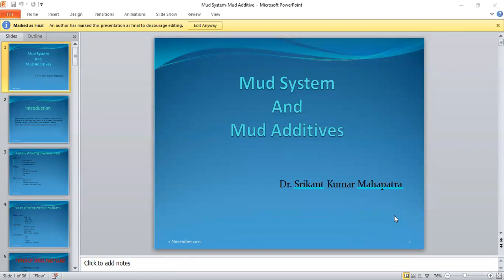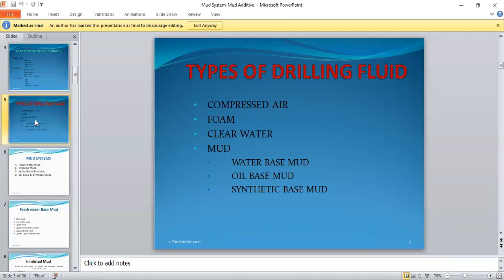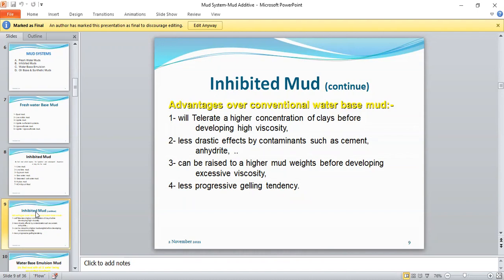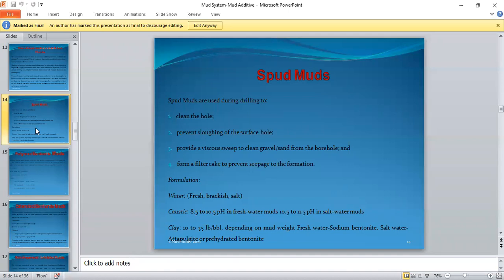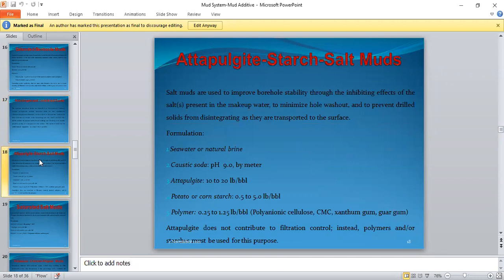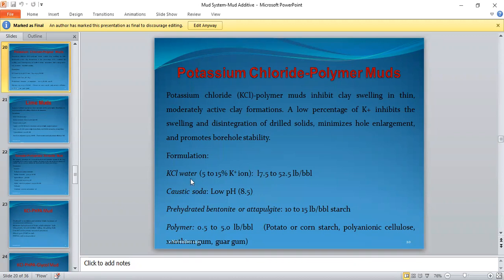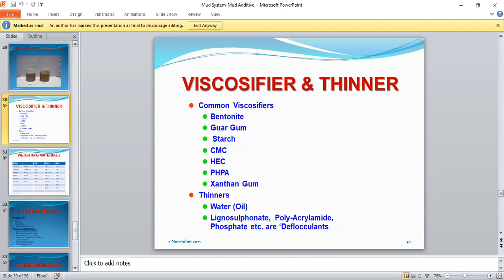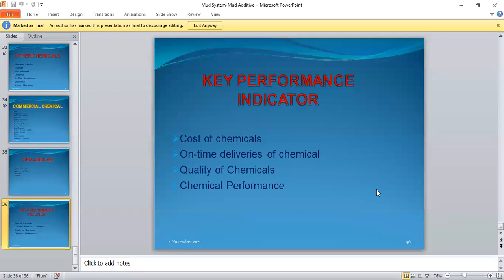MUD SYSTEM/MUD ADDITIVES BY ENGR. EDWARD